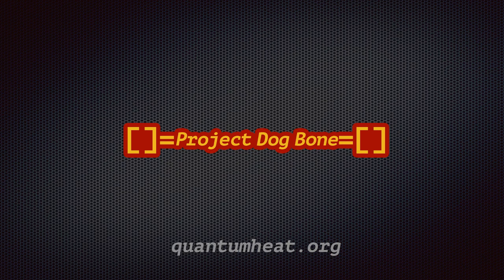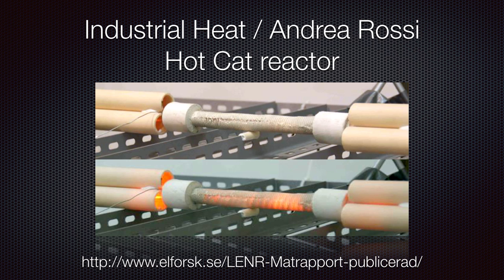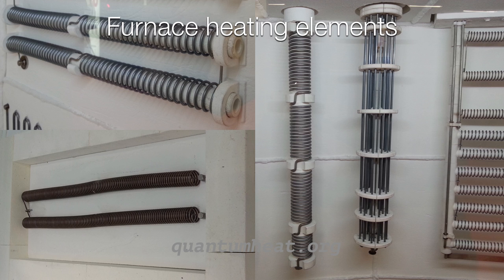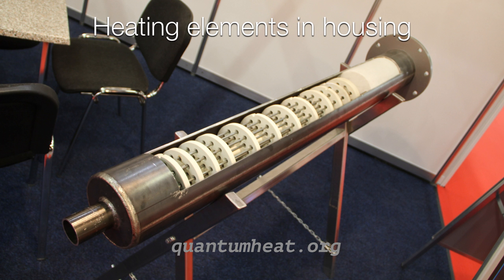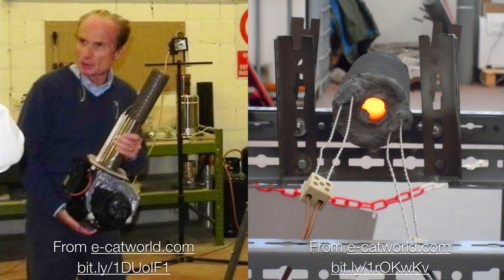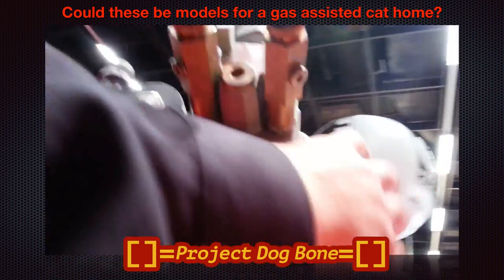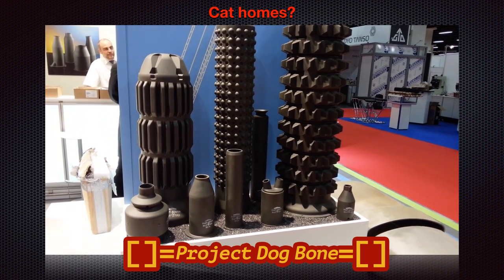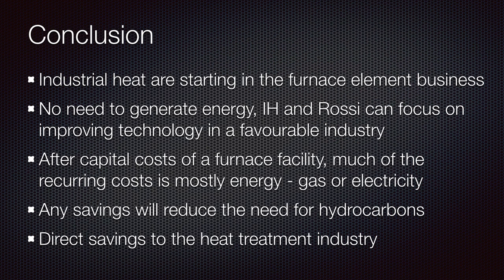[]=Project Dog Bone=[] - Lucidity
Apologies for the Audio problems, first time with Keynote

In this "Project Dog Bone" video, it is proposed for the first time what Industrial Heat and Rossi is doing with the E-Cat.

On the "Hot Cat in housing" slide, in the right photo, there are only 4 electrical contacts coming out of the reactor and connected n pairs. There is a common ground between the 3 reactors and a single live wire per reactor.

On the conclusions, point two should read

"No need to generate electricity, IH and Rossi can focus on improving the technology in a favourable industry"